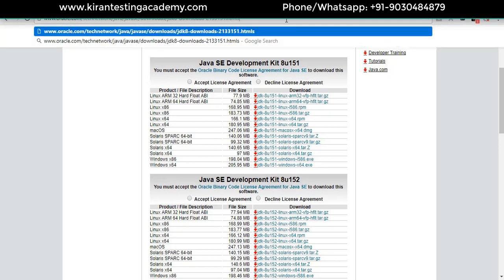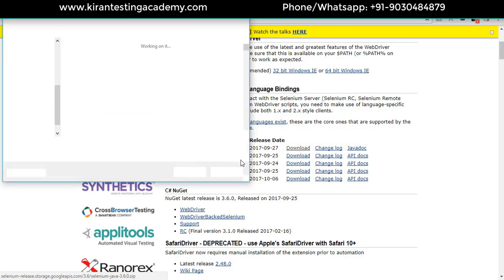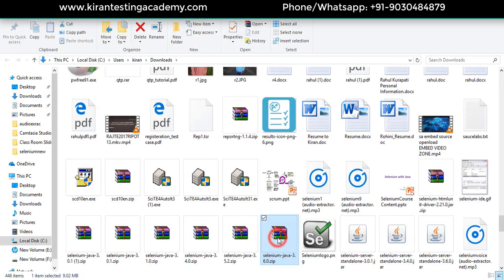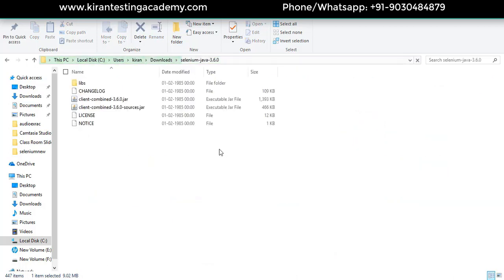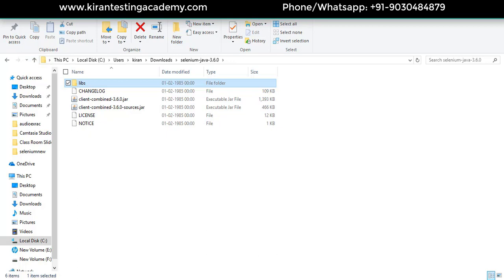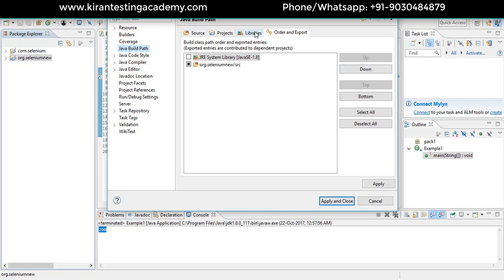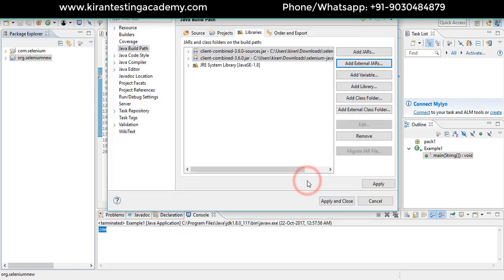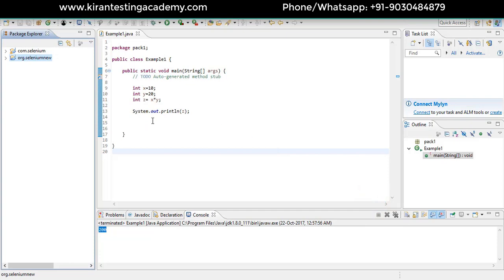Adding Selenium Jars To Projects ; Selenium Environment Setup : Selenium Class 11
For Complete Manual Testing Video tutorial   Video sessions (English) $10 Dollars only
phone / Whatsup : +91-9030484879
Click below link To Chat with Me
For Selenium Online Training
Topic:Adding Selenium Jars To Projects ; Selenium Environment Setup : Selenium Class 11
Description Selenium configuration